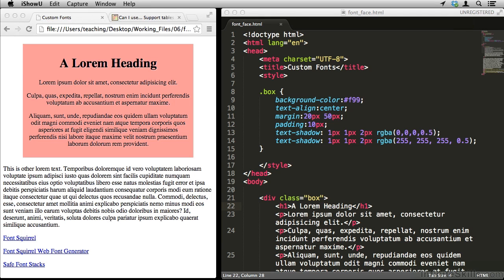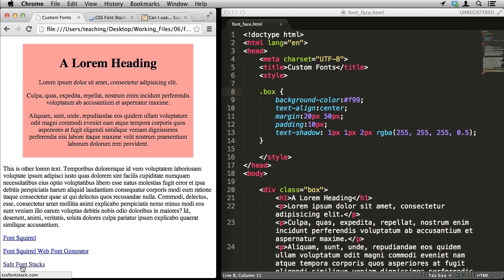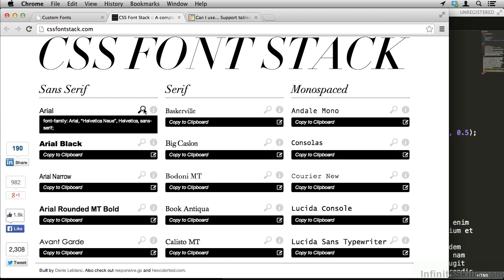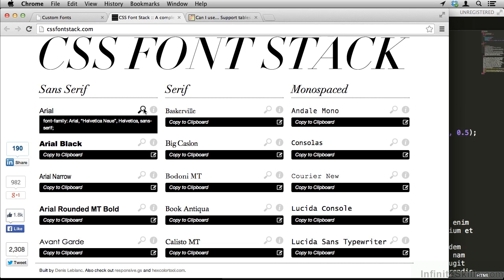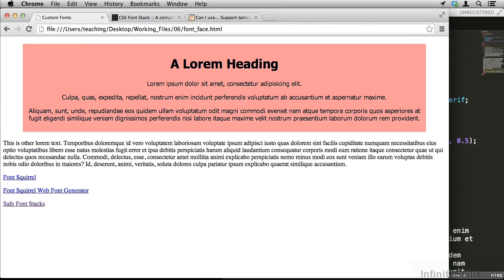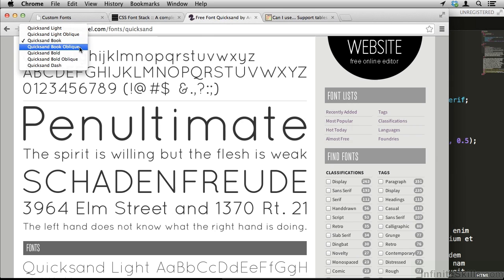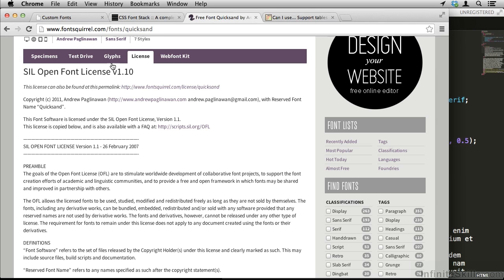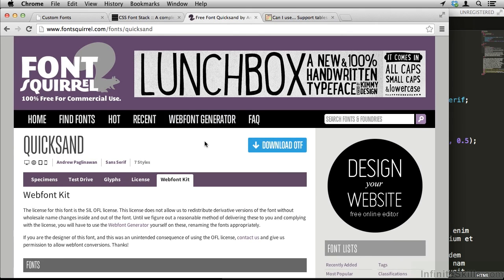CSS3 Properties Tutorial | Custom Font Faces - Part 1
Want all of our CSS3 training videos? Visit our Learning Library, which features all of our training courses and tutorials

More details on this CSS3 Properties training can be seen This clip is one example from the complete course. For more free CSS3 tutorials please visit our main website. YouTube